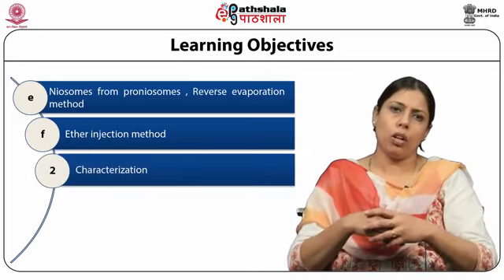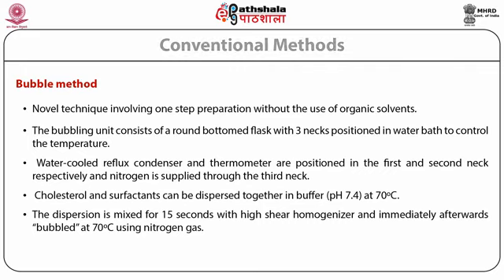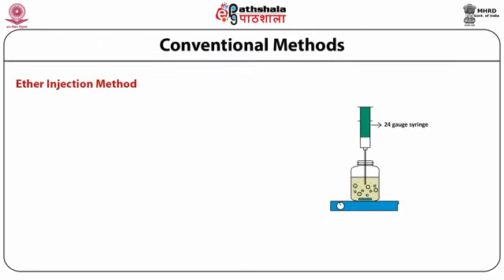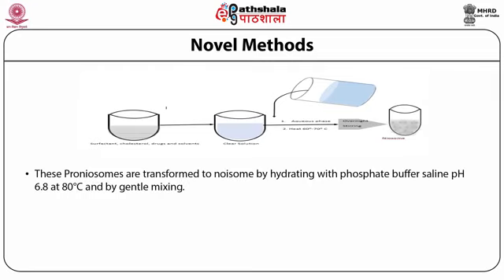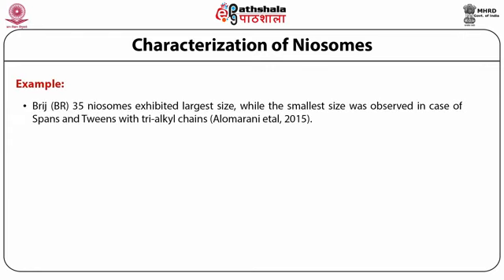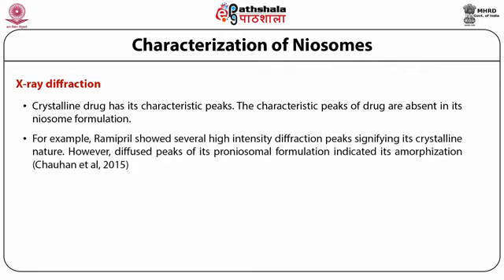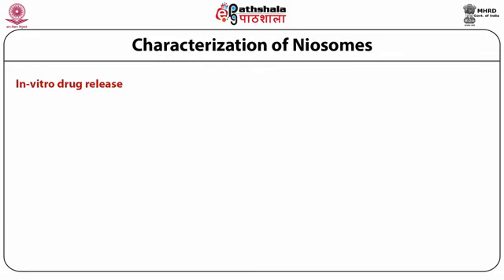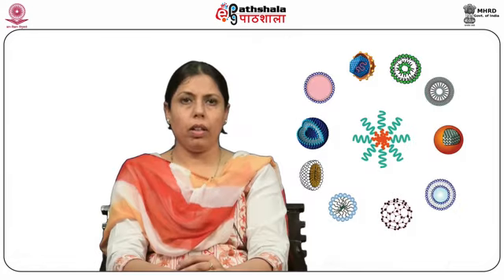M-06.Niosomes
Pharmaceutical Science P-08. Novel Drug Delivery Systems II